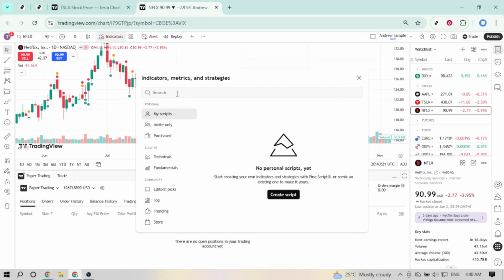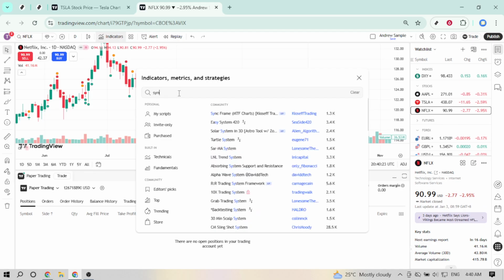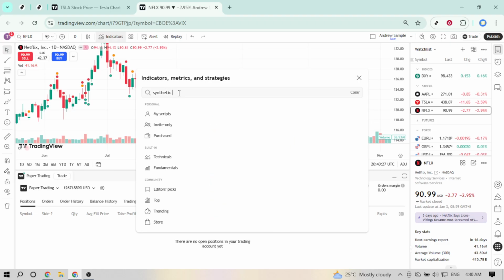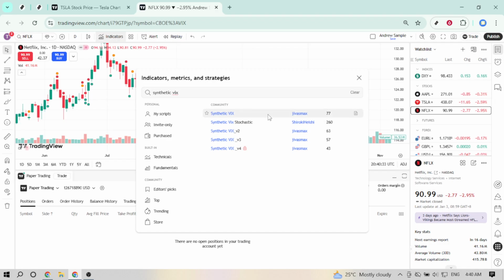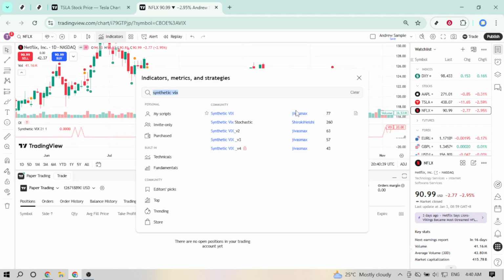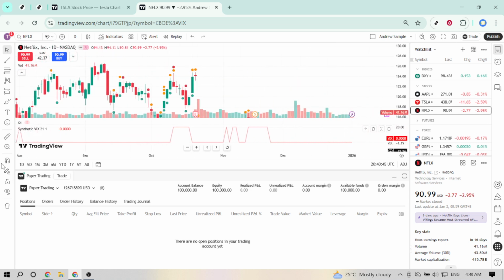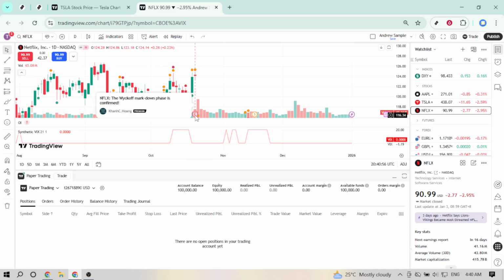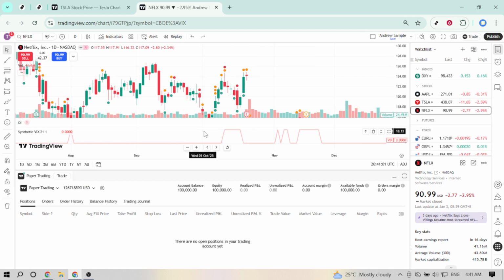How To Find Synthetic Indices Like VIX 75 In Tradingview (Quickly)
In this tutorial, we delve into the process of locating synthetic indices similar to VIX 75 using TradingView. We will explore various tools and techniques that can enhance your trading experience and equip you with the skills needed to identify these unique financial instruments effectively.

By the end of this video, you will gain a deeper understanding of how to navigate TradingView to find synthetic indices, ensuring you maximize your trading potential. Watch till the end to fully grasp these valuable insights!